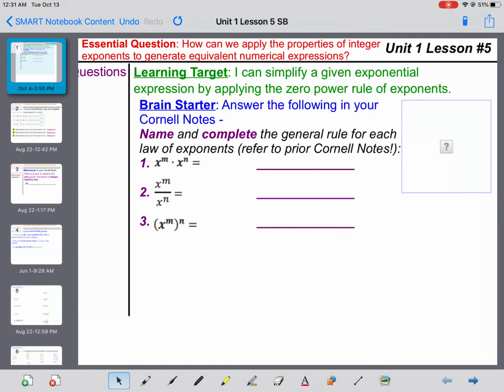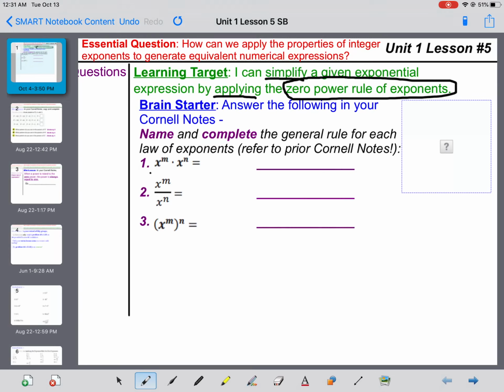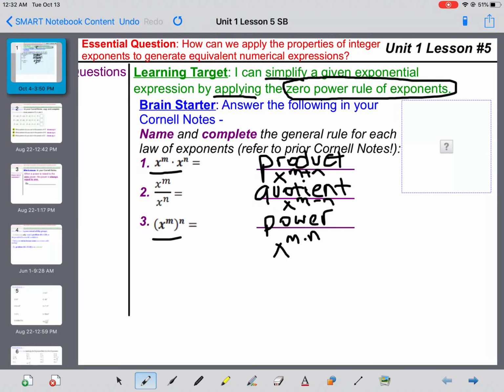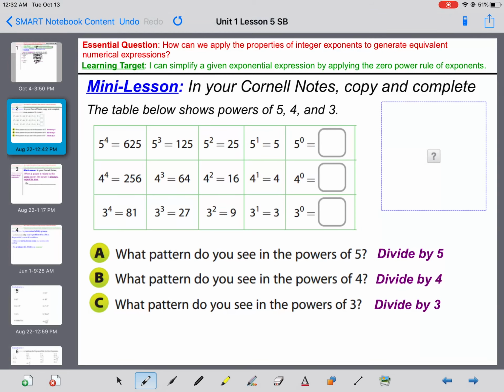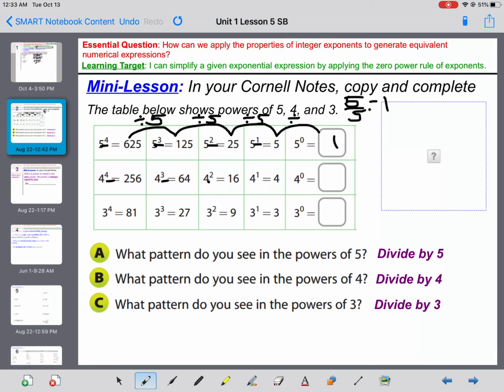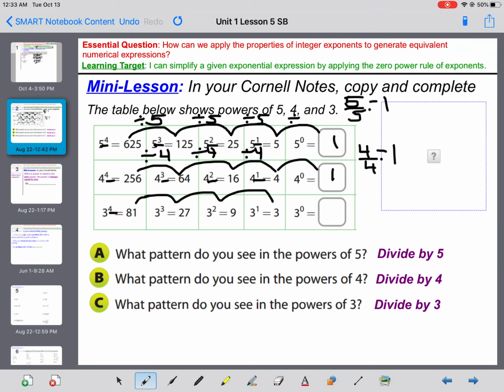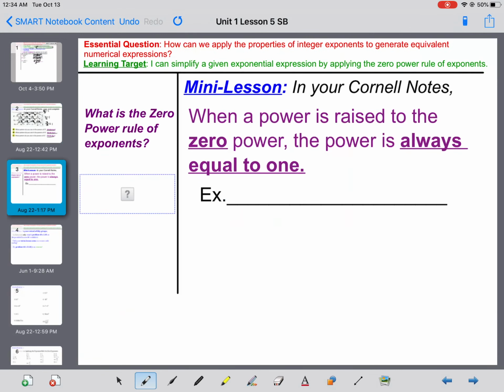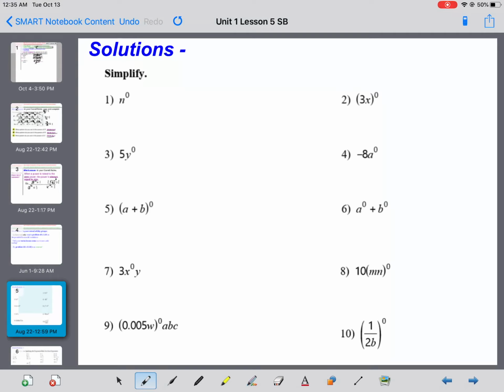Unit 1 Lesson 5